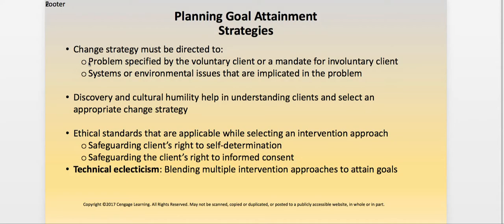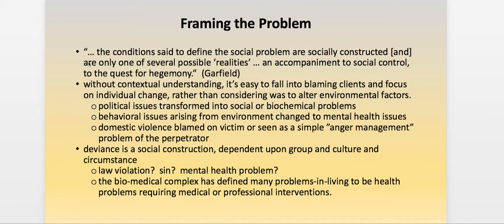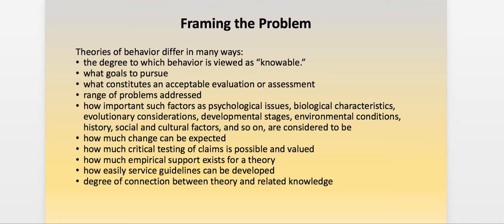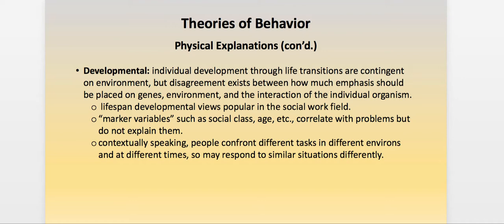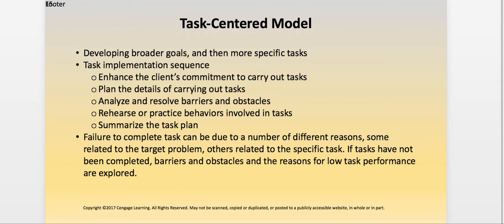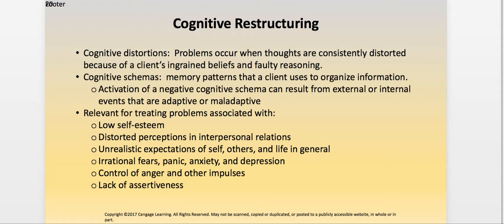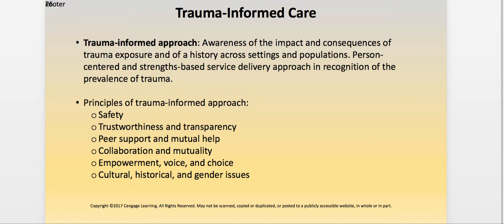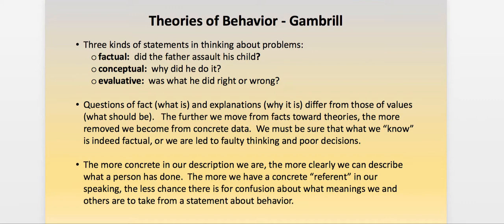630 Intervention Perspectives Combined Week 4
Overview of issues related to treatment intevention types, from Gambrill and Hepworth texts.